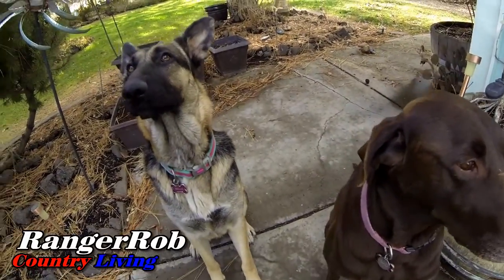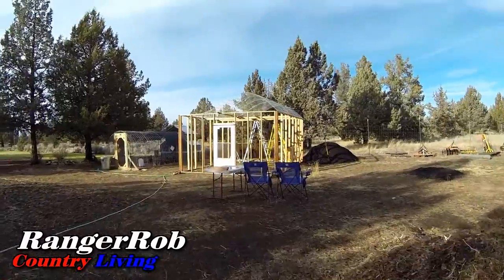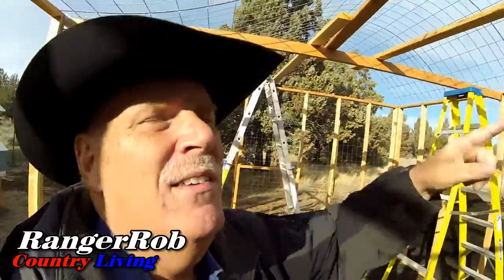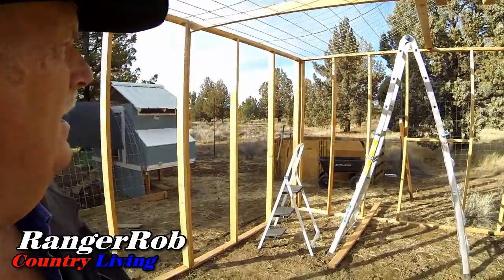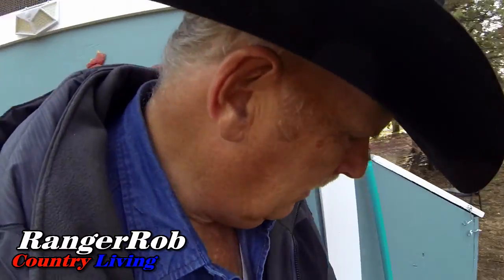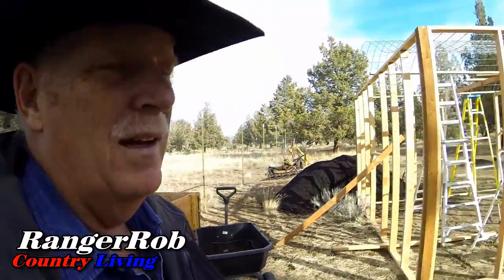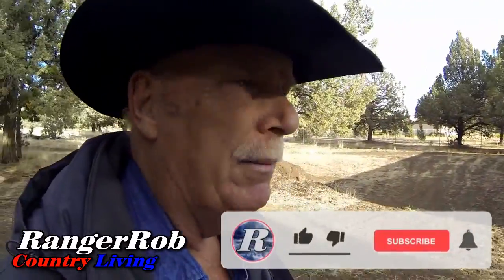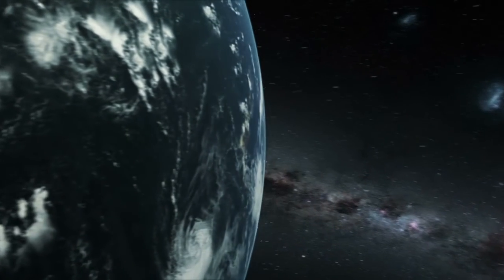GreenHouse Roof Backup Plan, Where's The Eggs? | RangerRob Country Living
Today Rob talks about "GreenHouse Roof Backup Plan, Where's The Eggs?"
Today Rob points out a roof greenhouse design error that has to be fixed before they move on with the build.